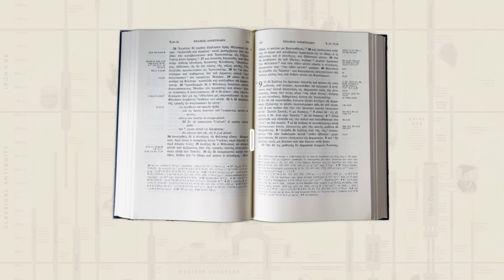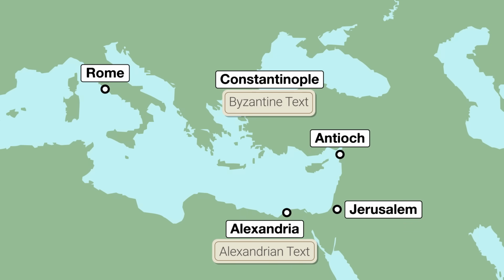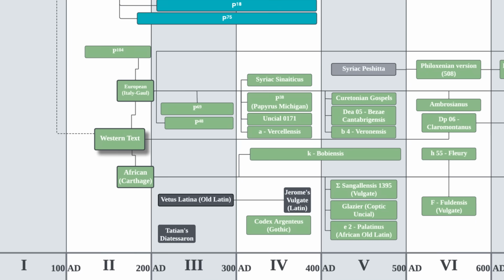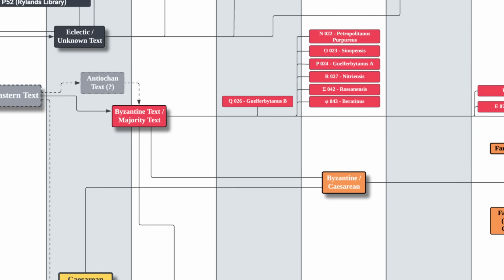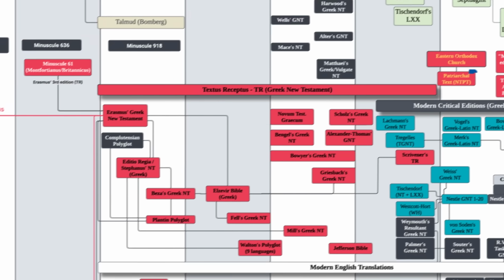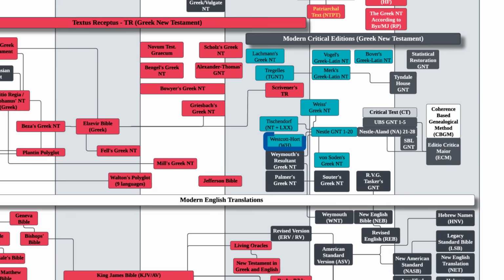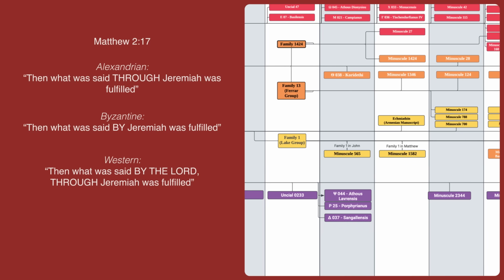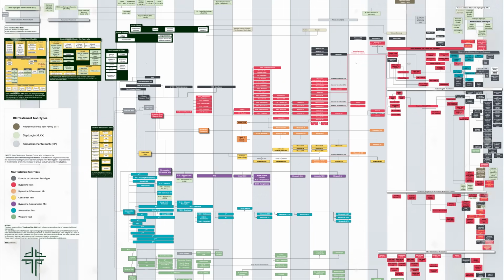New Testament Textual Criticism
Watch Stephen’s exclusive interview with a Greek Orthodox priest — filmed inside an 11th-century Byzantine church in Athens:

CREDITS:
Chart by Stephen Nelson
Narration by Matt Baker